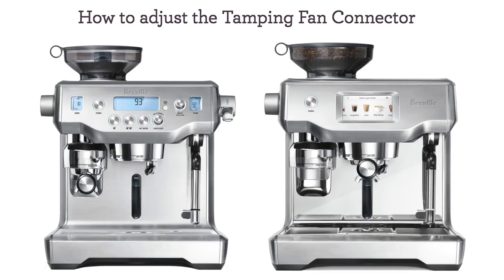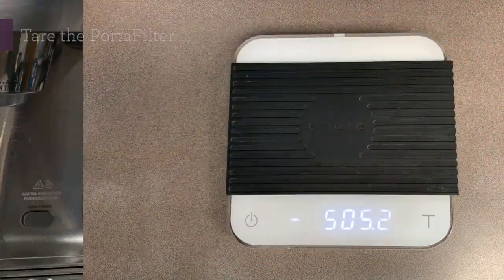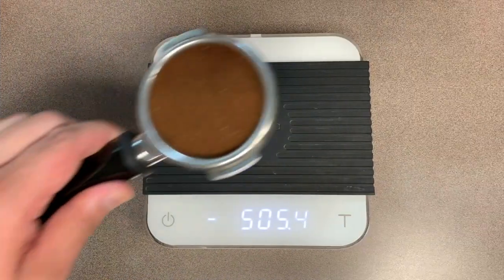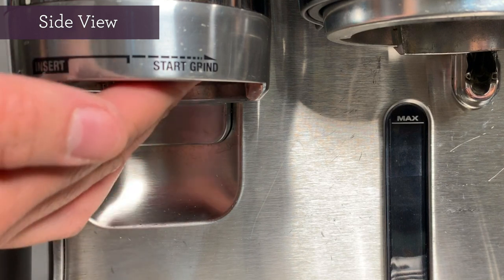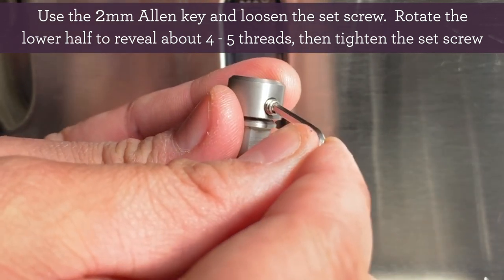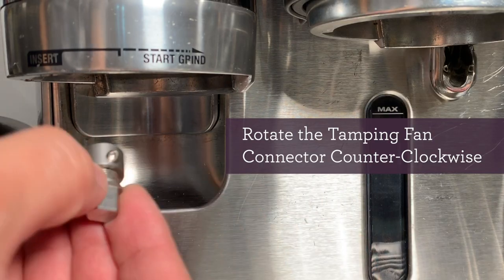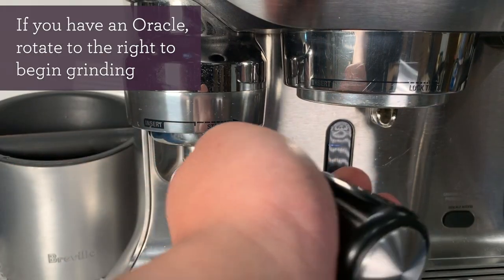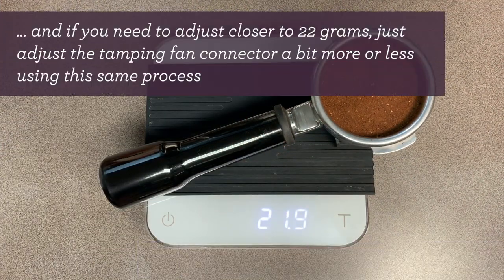Oracle / Oracle Touch - Adjusting the Tamping Fan Connector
In this video, we'll show how you can adjust the tamping fan connector of your Oracle or Oracle Touch to get the perfect coffee dosage in your portafilter